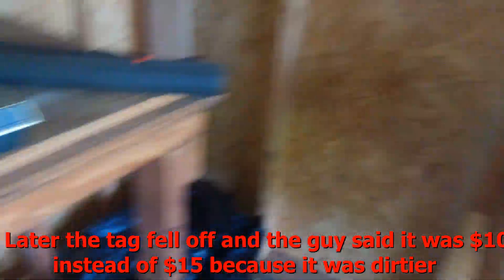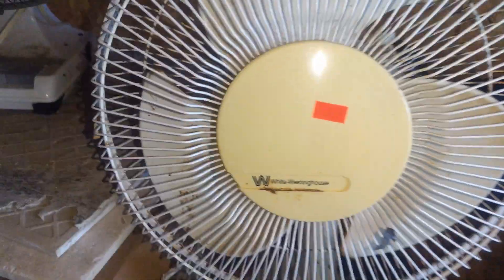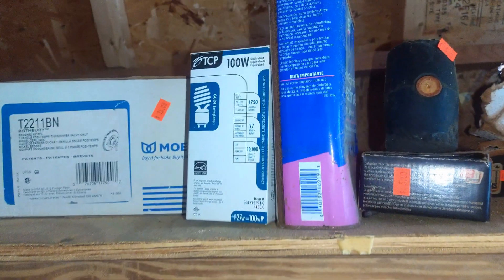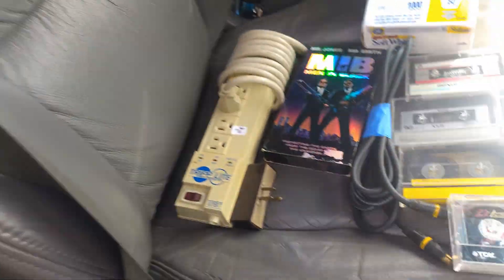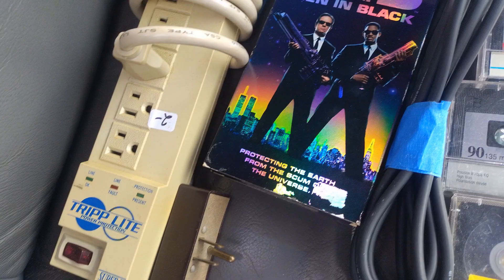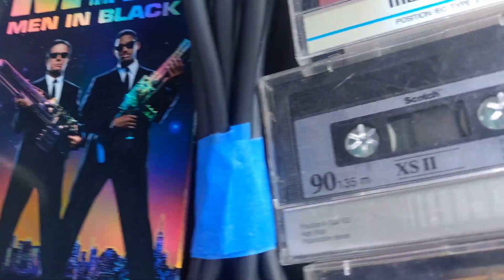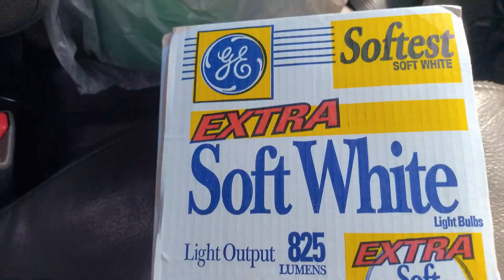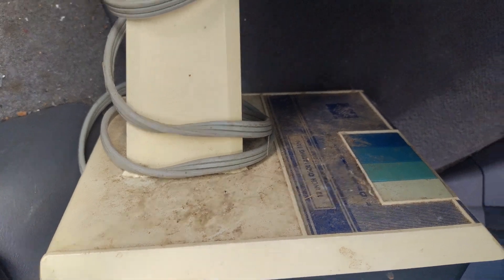Stuff at the estate sale and what i bought 3/29/2024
I didn't notice til i got home, but one of the s-video cable pins was bent and it broke when i tried to fix it. I'll be watching the Men in black VHS tonight.